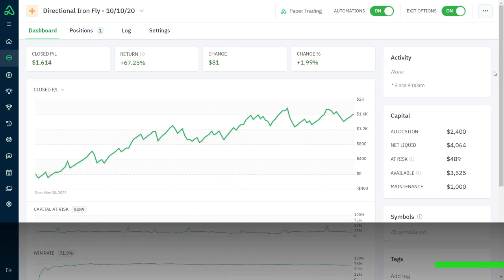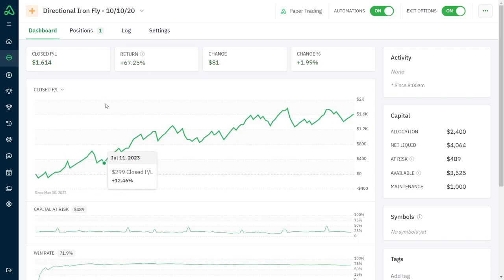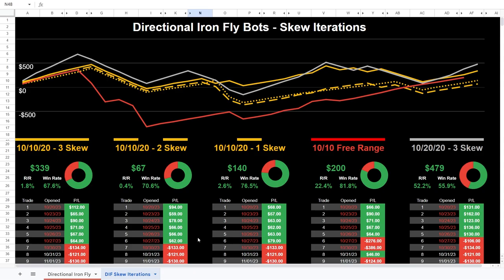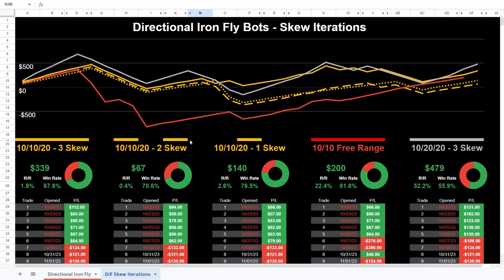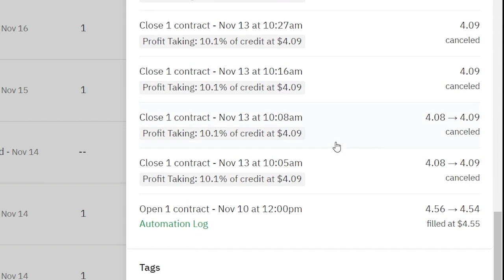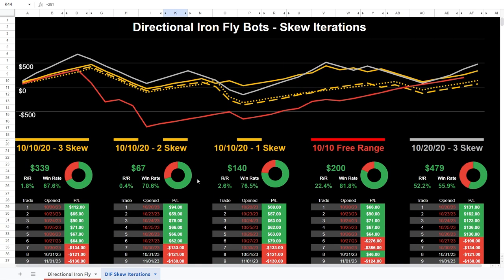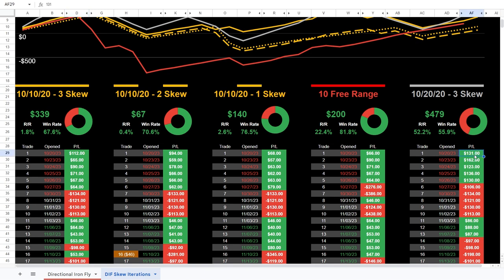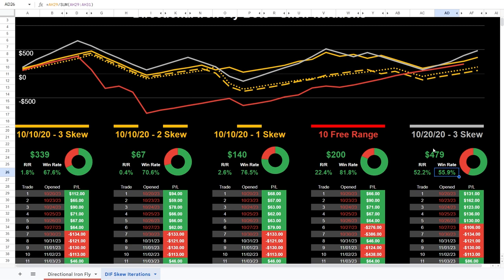Best Short Strike Placement For The Directional Iron Fly! Automated Options Trading!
Does adjusting the trend skew of the directional iron fly bot help or hurt the bot's performance? Find out!

Premium Trade Log

WHAT IS THE IRON FLY STRATEGY?
The Iron Fly Options Trading Strategy is an options selling strategy that can generate consistent, weekly income. It does so by opening a 10-strike wide iron fly (iron butterfly) spread on SPY every trading day for a large credit of approximately $600. It benefits from theta, or time decay, and the trader exit when a specific profit target is reached.  To learn more about this options selling strategy and how I automate the passive income generator, check out the videos below.

OPTIONS BASICS!

NEW TO THE IRON FLY STRATEGY?

FREE TRADE LOG FOR OPTIONS TRADERS